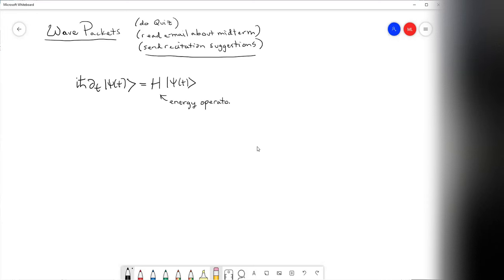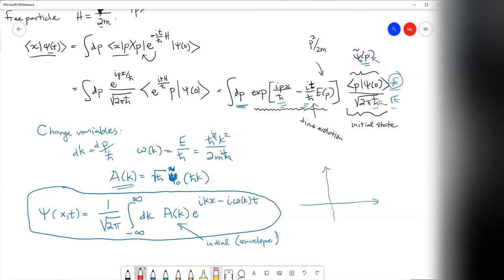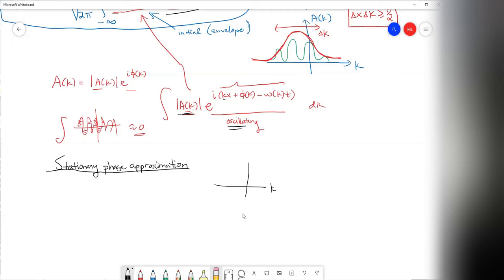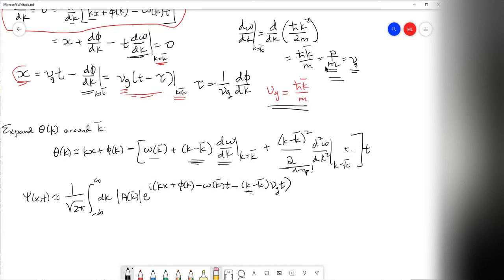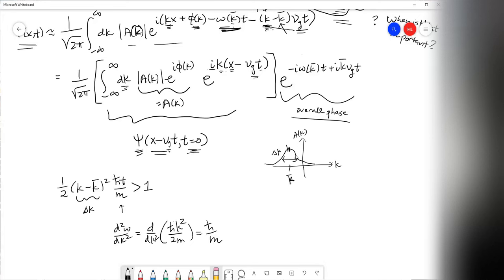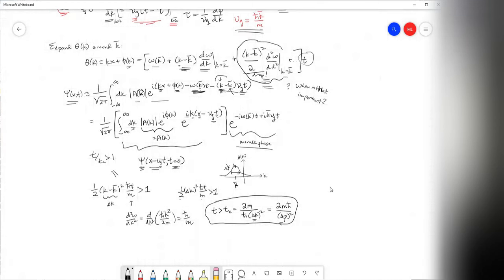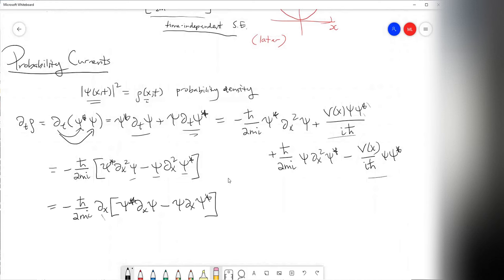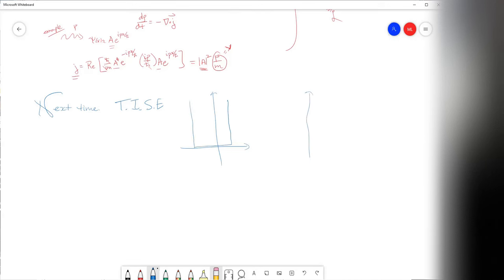Quantum Mechanics I, Lecture 13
Wave packets for free particle, stationary phase approximation, probability currents